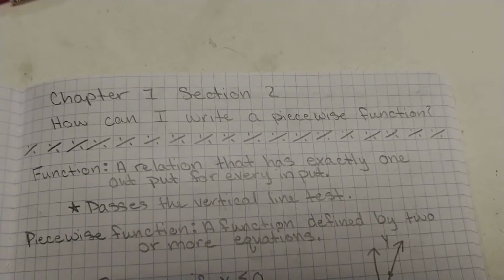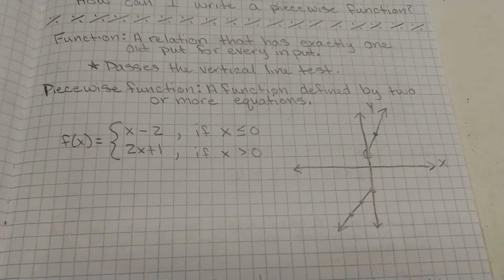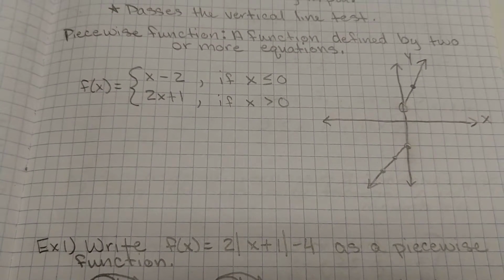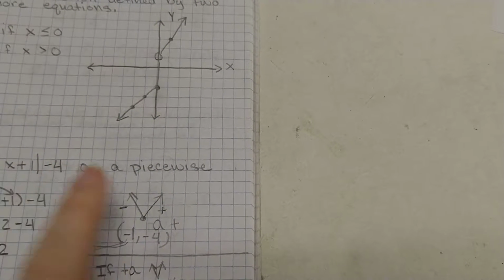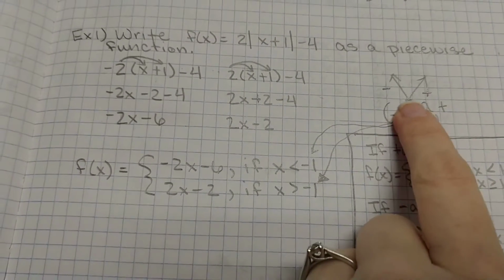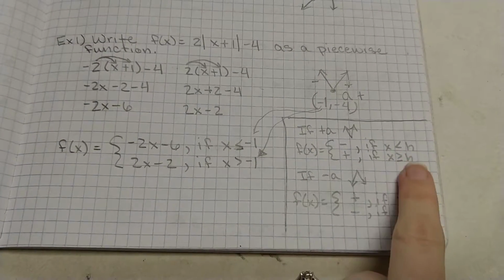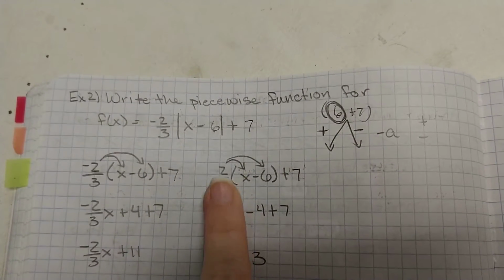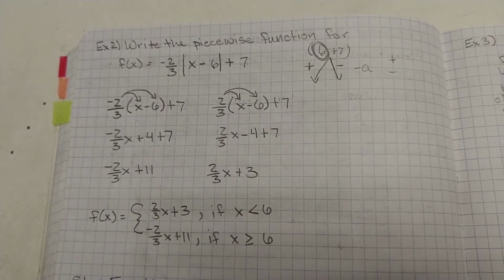Absolute Value and Piecewise Functions.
We will be talking about how to write an absolute Value function as a Piecewise function.